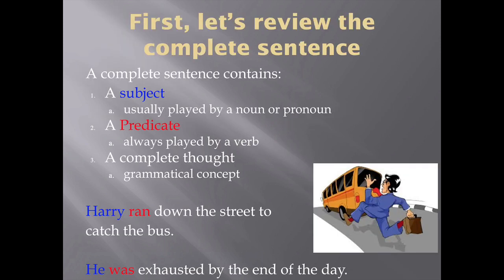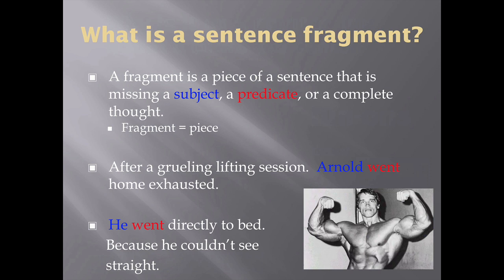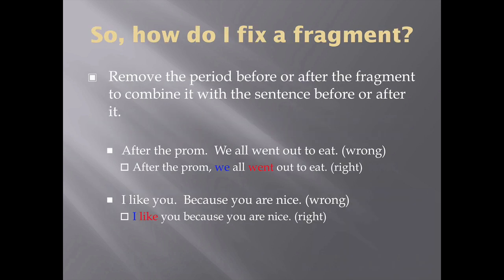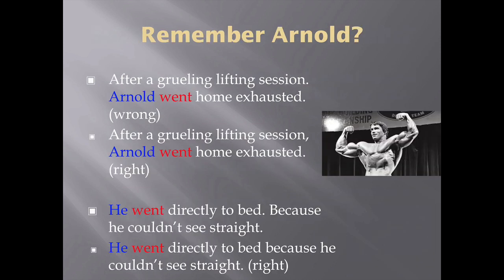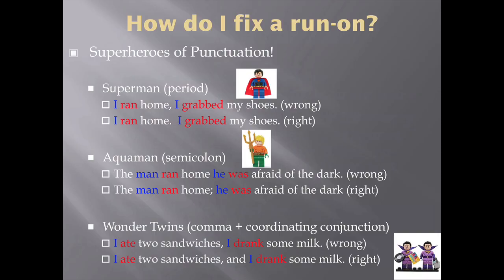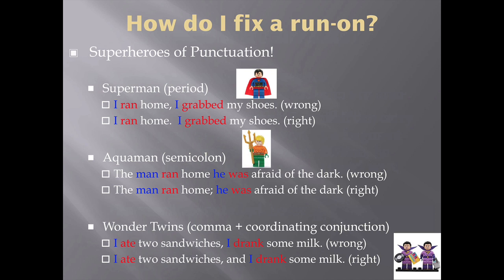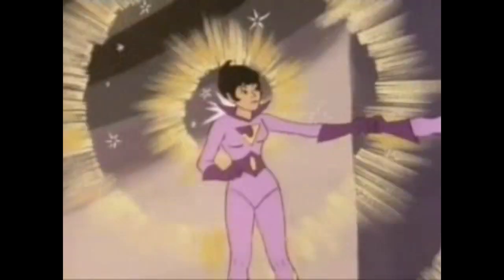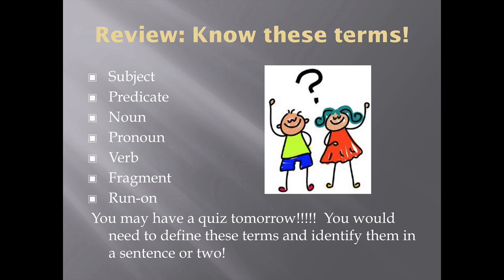Fragments and Run ons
How are fragments and run-ons incorrect?  How does a writer correct them? Watch on to find out!